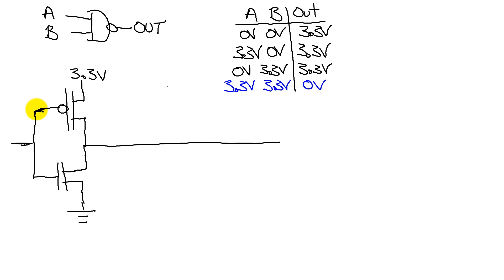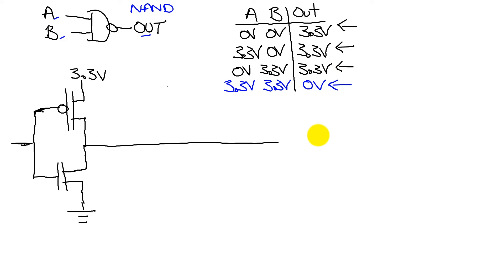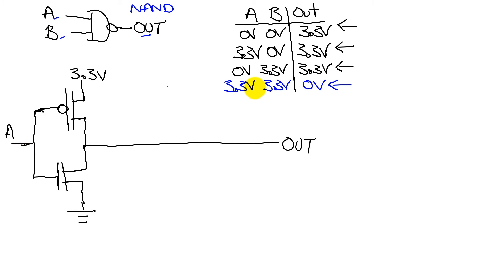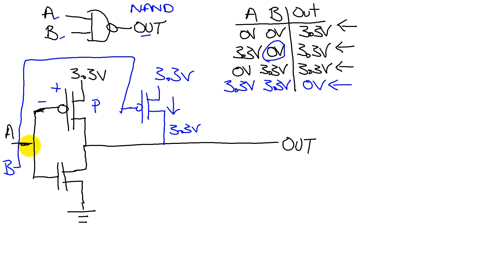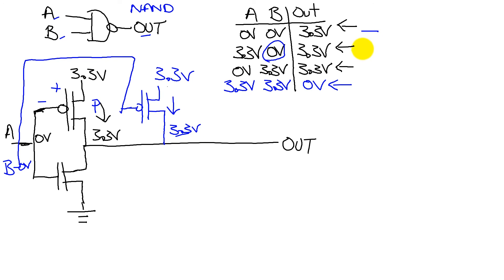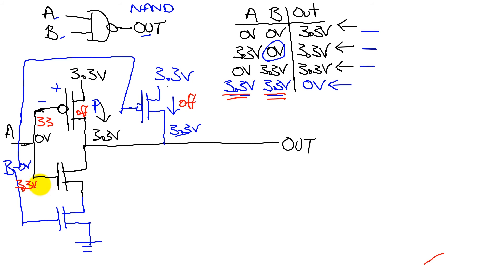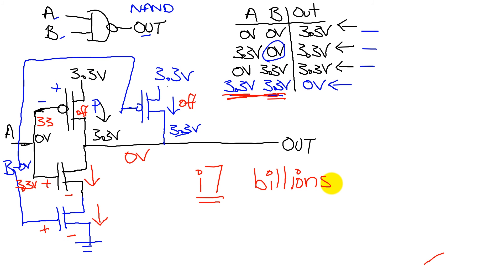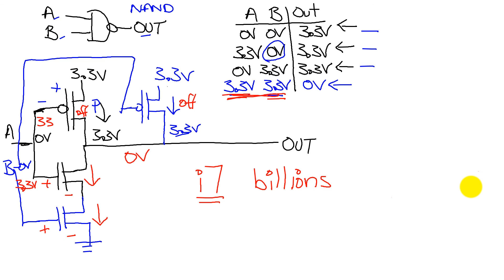C4 1 Building a NAND gate from N and P-channel transistors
Professors Valvano and Yerraballi teach an online class on Embedded Systems. This video shows an application of CMOS circuit design. Specifically we will use N and P channel MOS transistors to design a NAND gate. This is a small glimpse showing how the digital circuits in a computer operate.